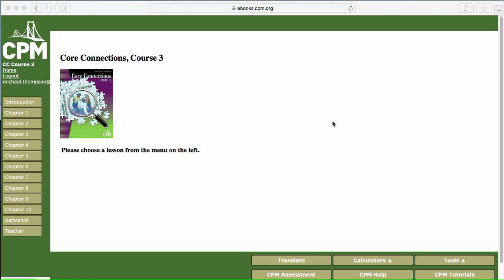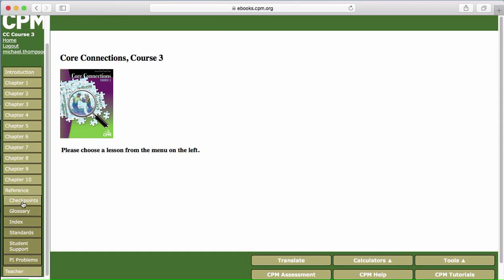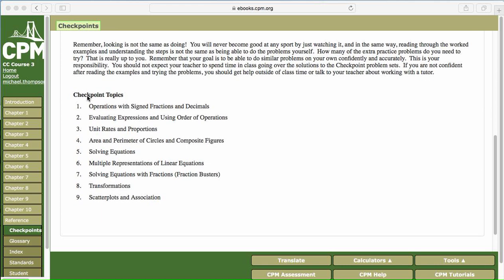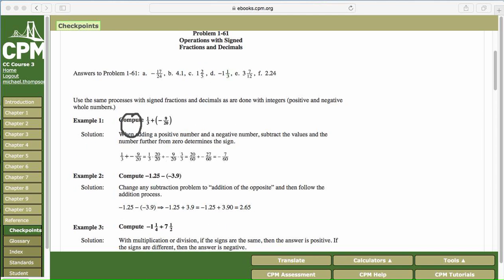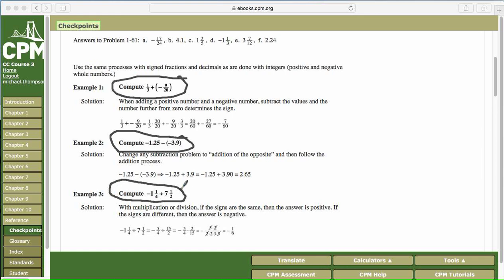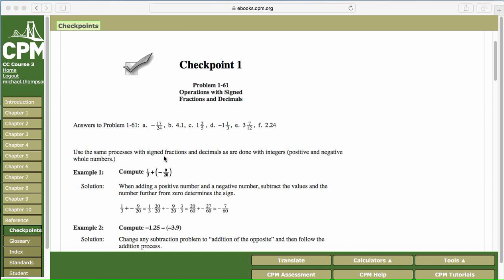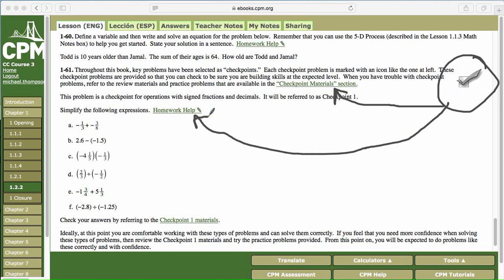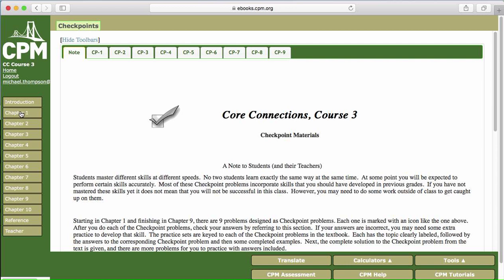CHECKPOINT INTRODUCTION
Video introduction to accessing the Checkpoint material in your ebooks.cpm.org.